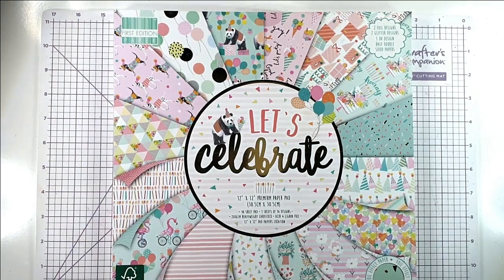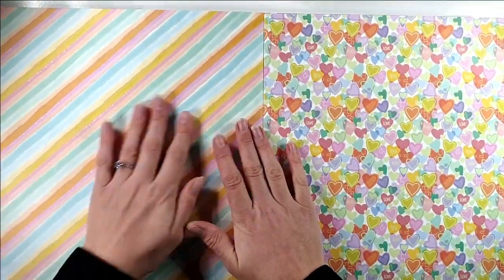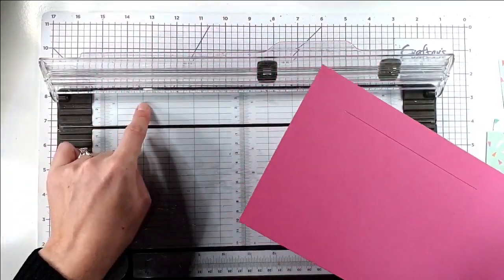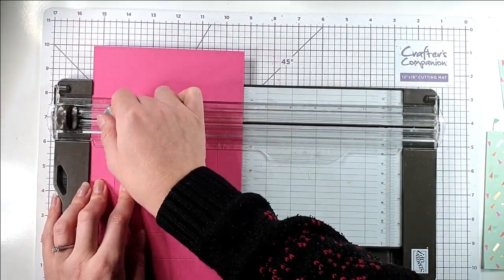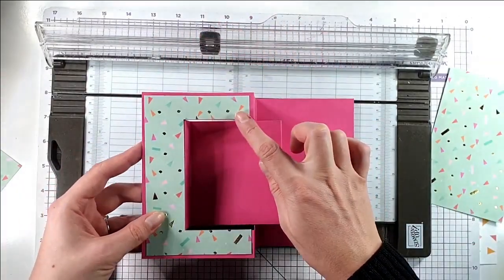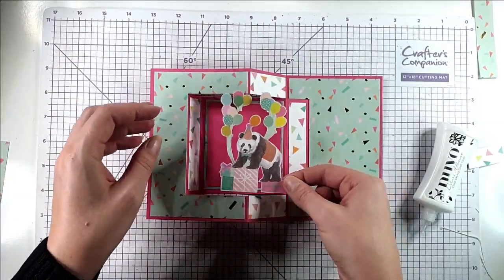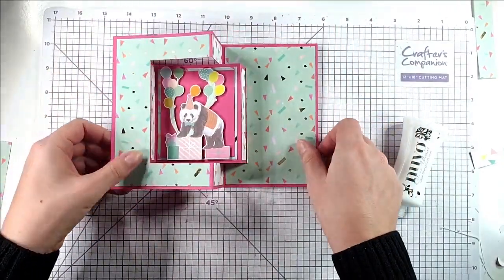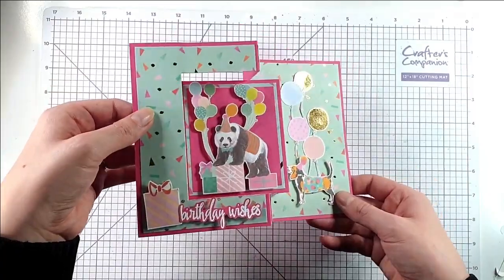Create a Fun Tri Fold Card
If you are looking for a new fun and exciting card to make, this video tutorial is for you!

Using our patterned Lets Celebrate papers from First Edition @sarahsstampingretreat created this fun tri-fold birthday card design.
This is what she had to say:

‘’It's simple to create, folds flat to go in an envelope, and looks sooo pretty!! It's the perfect style to add to your cardmaking arsenal! Perfect for kids cards too!

 [ DRK Crafts ]